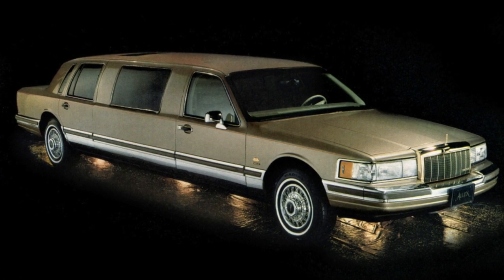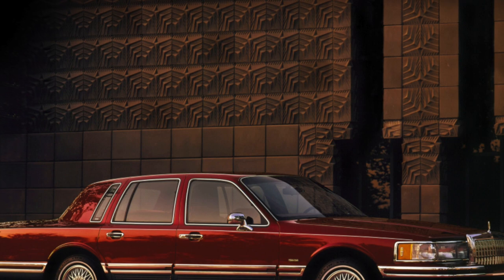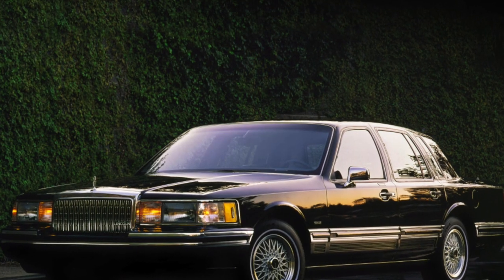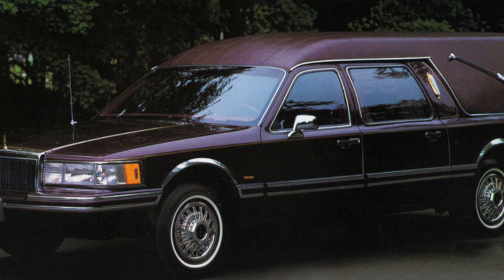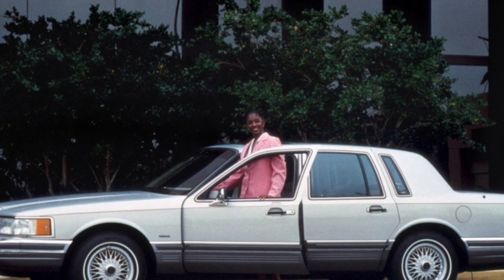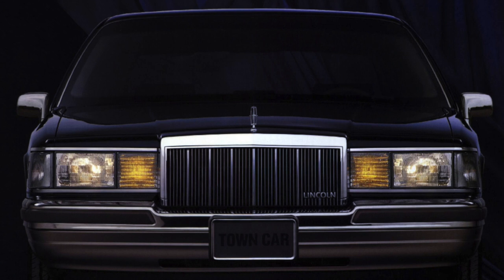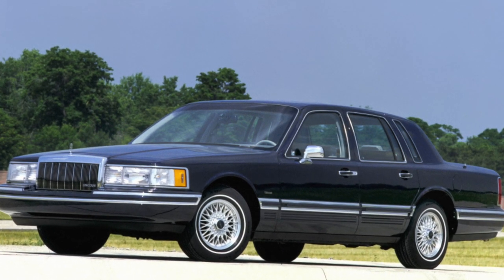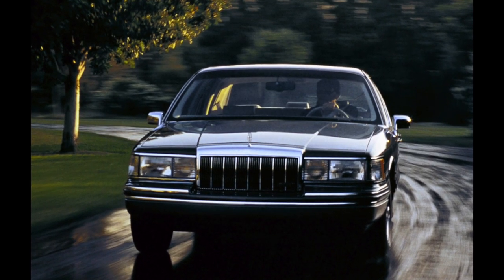Lincoln Town Car Problems | Weaknesses of the Used Town Car 1990 - 1997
Should you buy a used Lincoln Town Car 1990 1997? Pros and cons, maintenance costs and common problems of the Lincoln Town Car.

Transmission problems
Engine reliability